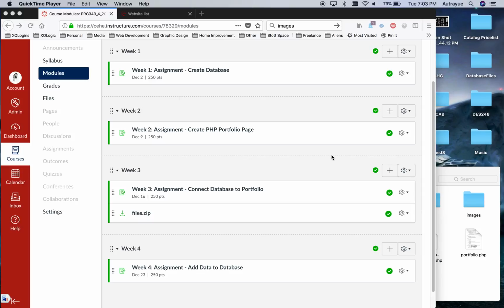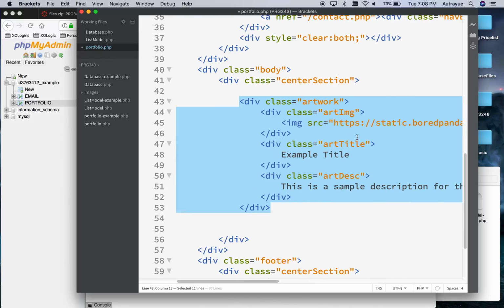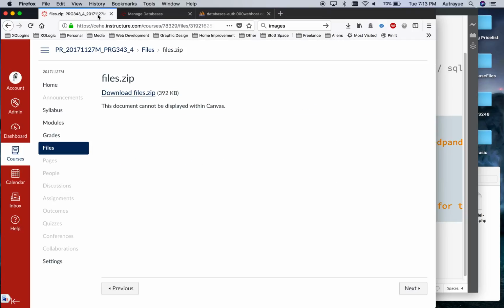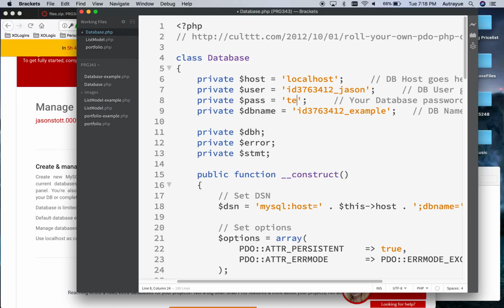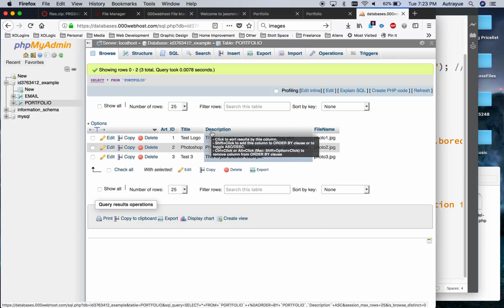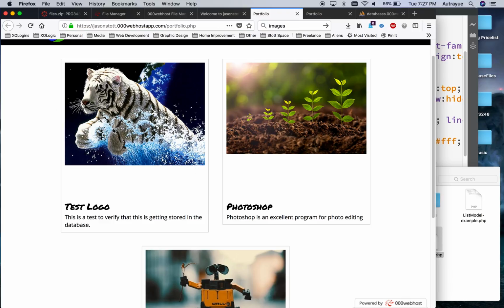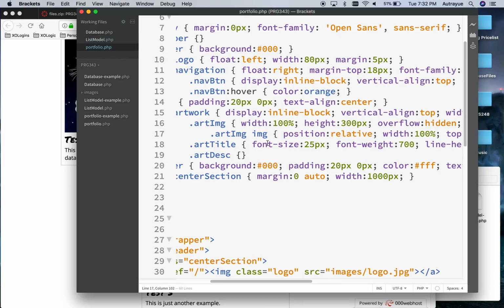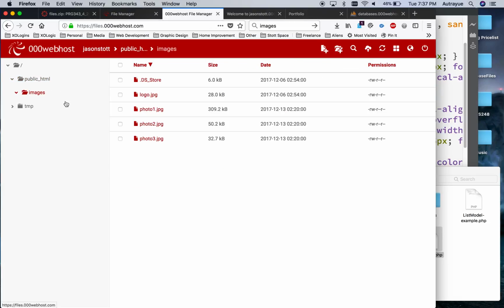Database to Portfolio Tutorial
This tutorial goes over how to integrate a database into a static portfolio page and make it dynamic.